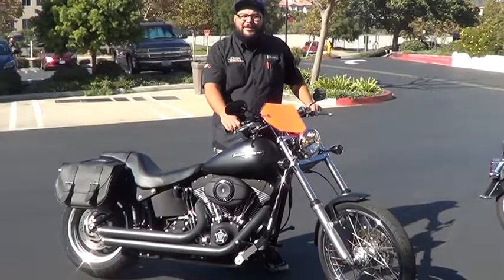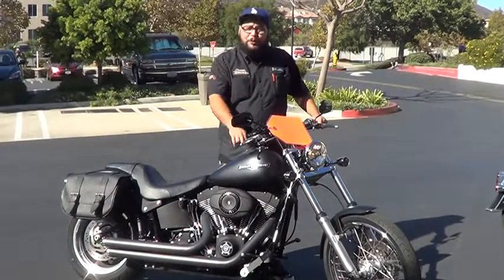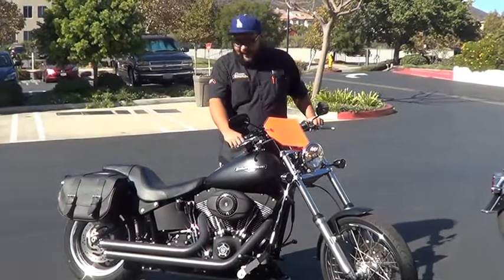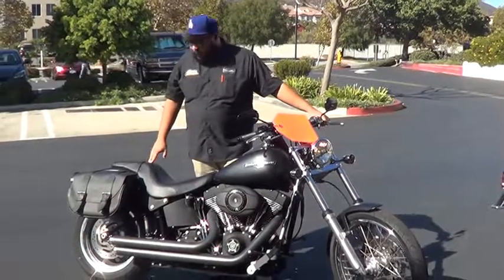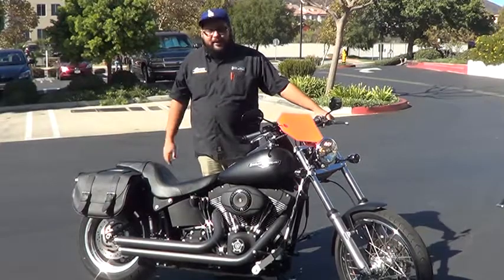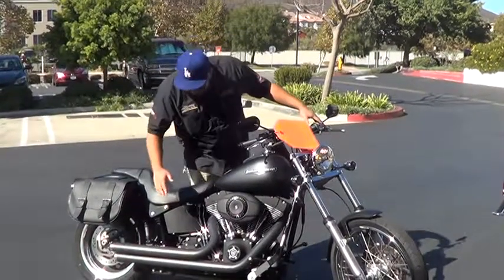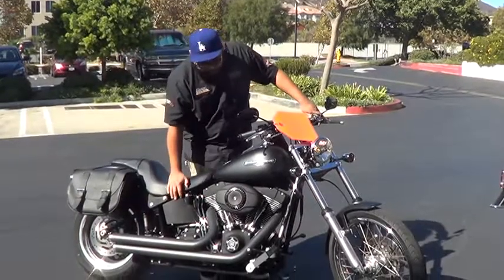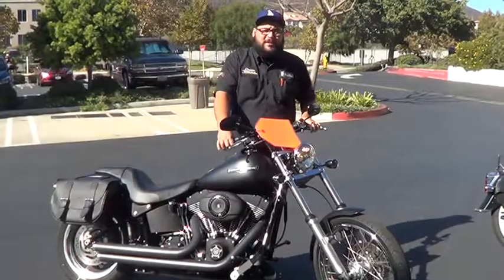2009 FXSTD, Softail Nightrain, denim black